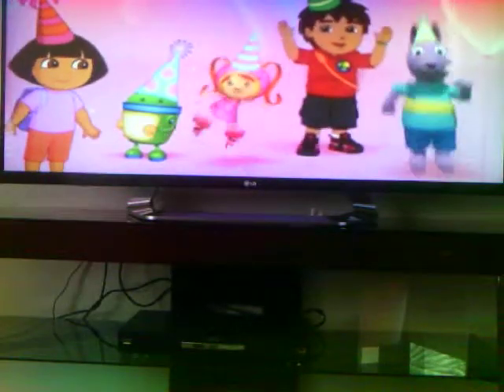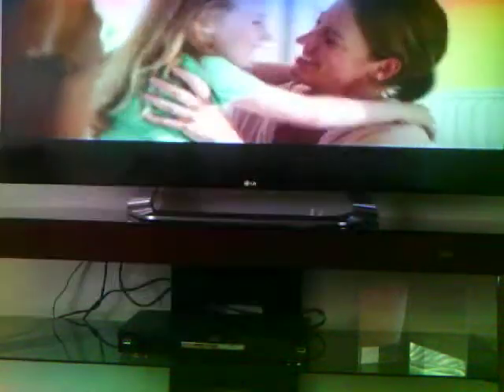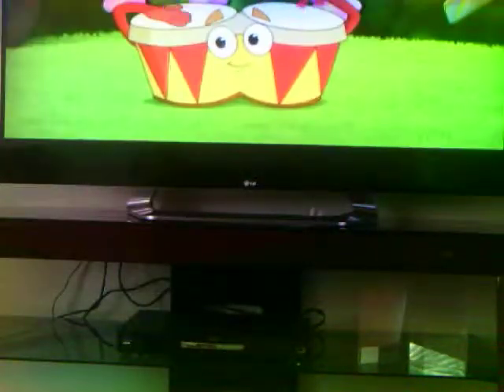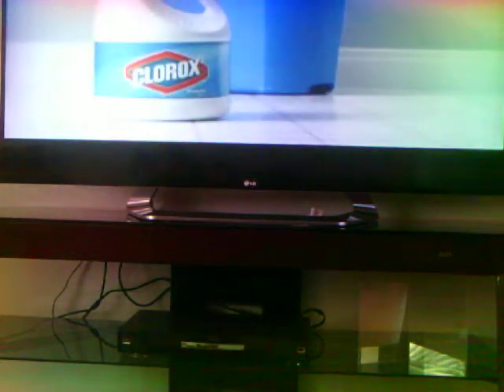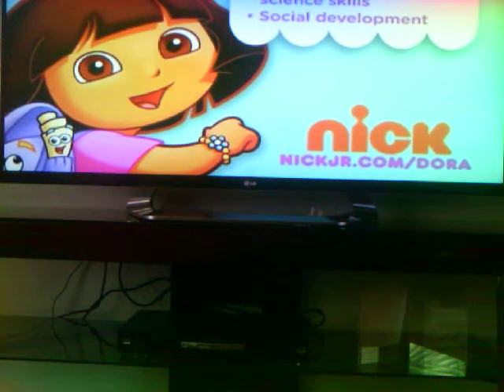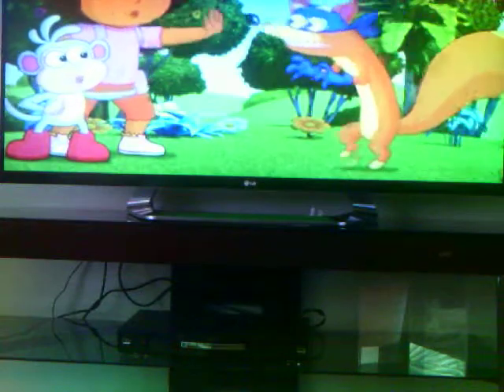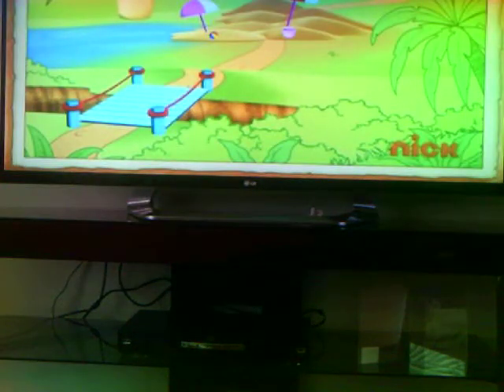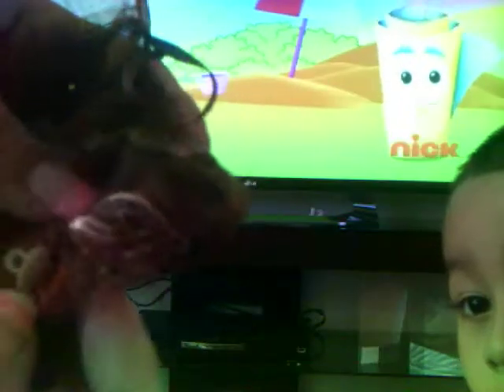A rak from ana Llanes and small michaels haul :)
'''Thank you so much ana''' :)